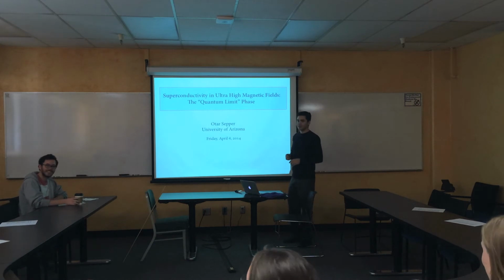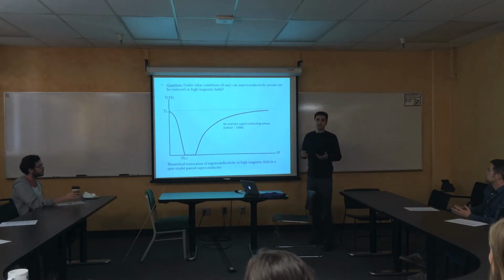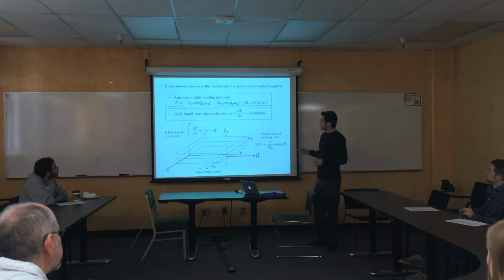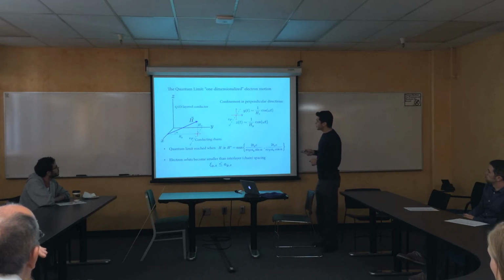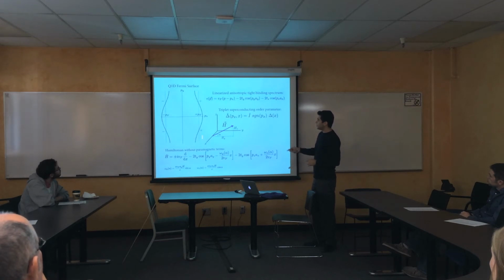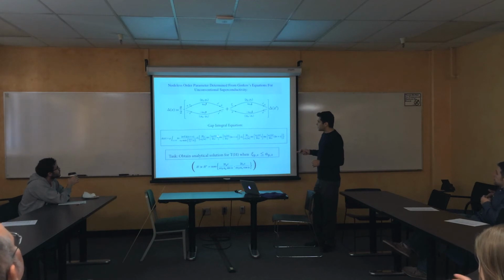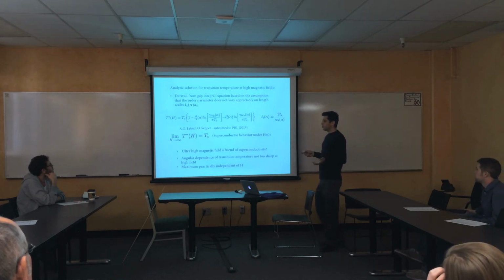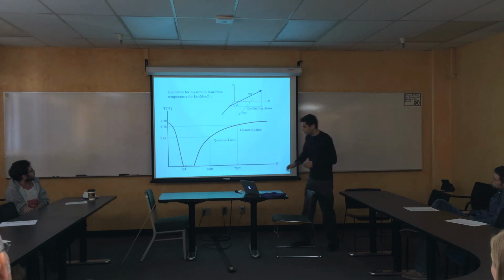Superconductivity in High Magnetic Fields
Otar Sepper talks about the quantum limit phase of superconductivity in ultra-high magnetic fields.